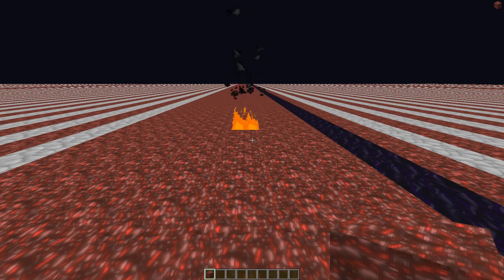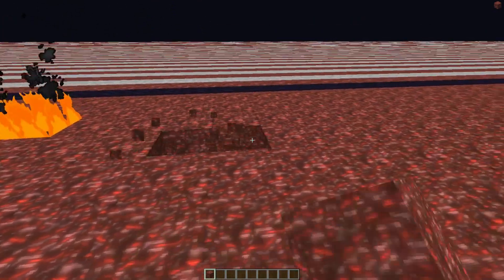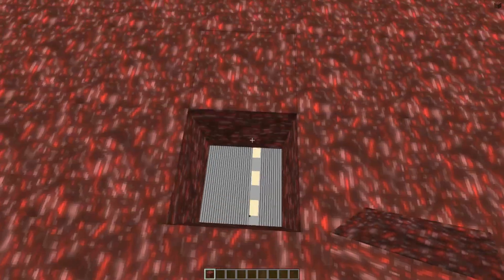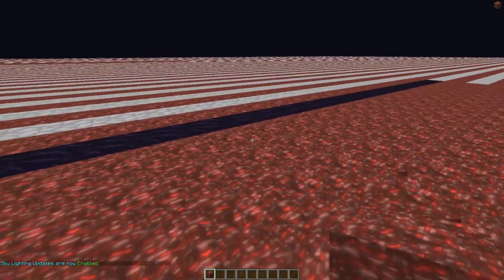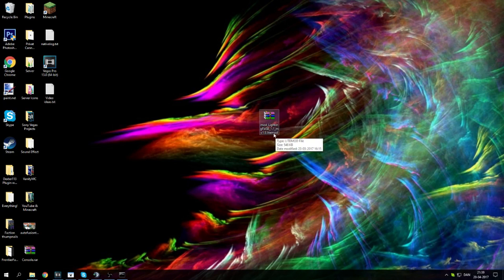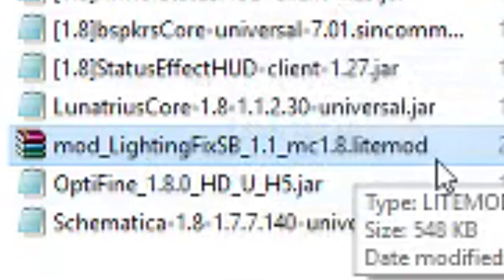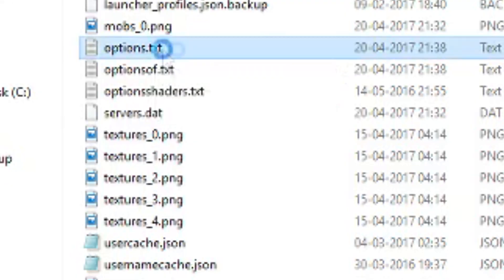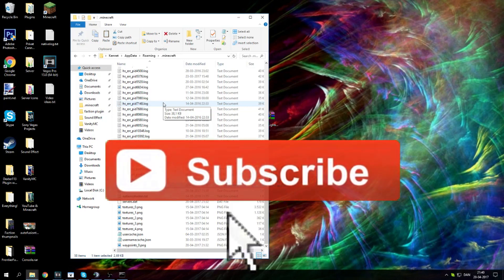Ep 1: Minecraft Light Updater & Gamma Guide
You also need lightloader:
How to find .minecraft
Search up "Run"
Type %appdate%
Roaming or find .minecraft